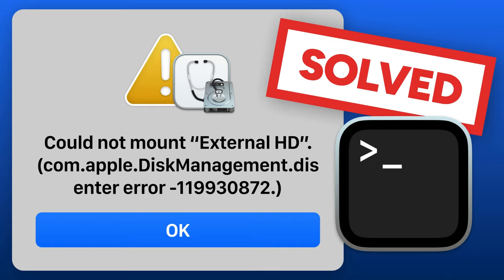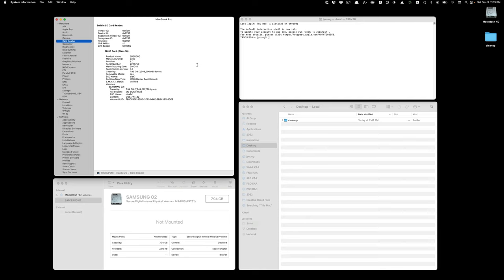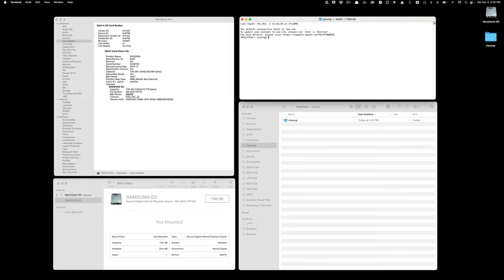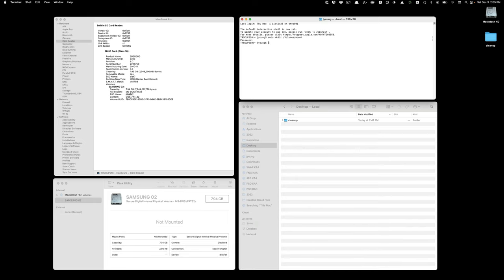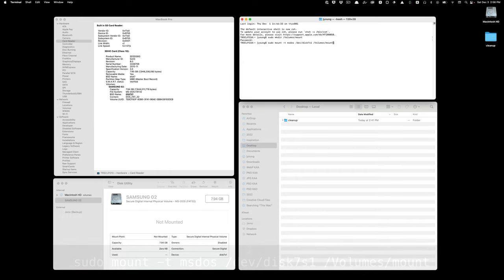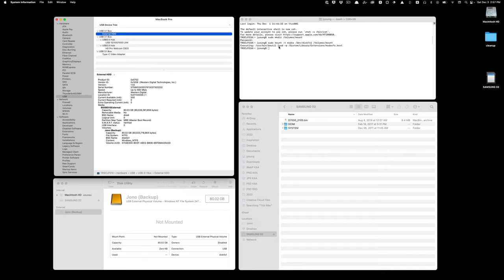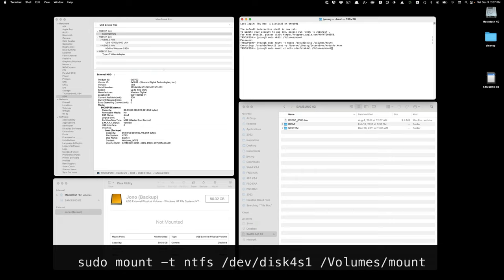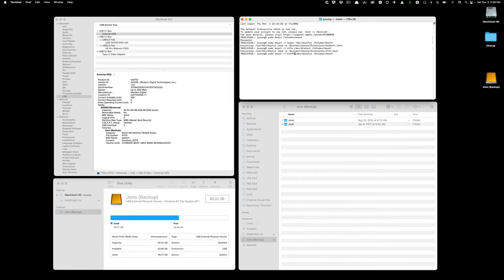External Drive Won't Mount in macOS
Use these terminal commands to force mount your external hard drive or flash drive for "Could not mount…" disk errors in macOS. Often solves "mount failed with 72" and "mount failed with 71" errors as well.

1. Run this command to locate the drive you want to mount. Note it's [file system] and [disk number]:
diskutil list

2. Create a mount point (enter your Mac's admin password):
sudo mkdir /Volumes/mount

3. Run this command w/info from step 1:
sudo mount -t [file system] /dev/disk[disk number] /Volumes/mount

NOTE: "[file system]" and "disk[disk number]" should be replaced with the exact name of the drive you want to mount from step 1.

USE THESE MOUNT COMMANDS BASED ON YOUR FILE SYSTEM

ALTERNATE MOUNT COMMANDS:
sudo diskutil mount disk[disk number]
sudo diskutil mount /dev/disk[disk number]
sudo diskutil mount force /dev/disk[disk number]
sudo mount -t [fileSystem] -o force,rw /dev/disk[disk number] /Volumes/mount
sudo mount -t /dev/disk[disk number]

OTHER HELPFUL COMMANDS:
diskutil verifyDisk /dev/disk[disk number]
diskutil repairDisk /dev/disk[disk number]
CHECK FOR DISK ISSUES:
sudo fsck_[file system] -f /dev/disk[disk number]
GRANT READ/WRITE PERMISSION:
sudo chmod 600 /dev/disk[disk number]

*UNMOUNT HARD DRIVE BEFORE UNPLUGGING*
Sometimes forcing a drive to unmount is required and it's important to eject or unmount external drives BEFORE physically unplugging them to avoid potential data loss or damage. You can right-click to Eject a drive OR drag and drop the drive's icon onto the trash in macOS. This command will unmount the drive.
diskutil unmount /dev/disk[disk number]
diskutil unmount /Volumes/mount (replace mount with your location)

HOW TO FIND DISK NUMBER & FILE SYSTEM IN SYSTEM INFORMATION:
If your disk is plugged into a USB hub/dongle, your device info may appear in "Storage" in the left nav of About this Mac… More Info… System Report… Storage. You will see FileSystem and BSD Name at the top - use both in the Terminal Commands to mount the disk. BSD Name = disk[disk number]. Alternately, your disk information may appear in Thunderbolt/USB4 or USB, or Card Reader if it is a Compact Flash card.

THIRD-PARTY HFS+ FILE  SYSTEM SOLUTION
You may need to install a third-party hfsplus filesystem driver. One popular option is the "osxfuse" package, which includes a hfsplus filesystem driver. Note that you'll need to have Homebrew installed to use the "brew" command. You can install Homebrew by following the instructions

Terminal Command:
brew install osxfuse
sudo mkdir /Volumes/mount
sudo /usr/local/bin/mount -t hfsplus /dev/disk[number] /Volumes/mount

WHEN ALL ELSE FAILS:
If your disk is unreachable, which is very rare, these commands are a LAST RESORT and will ERASE ALL DATA on the drive and reformat it in the file system you command:

sudo diskutil eraseDisk [fileSystem] "[name your disk]" /dev/disk[number]
 • replace [fileSystem] with your preference.
 • replace [name your disk] with the name you want to assign to your disk
 • replace [number] with the number supplied by System Report or diskutil list command

sudo diskutil eraseDisk apfs "[name your disk]" /dev/disk[number]
sudo diskutil eraseDisk hfsplus "[name your disk]" /dev/disk[number]
sudo diskutil eraseDisk exfat "[name your disk]" /dev/disk[number]

Video Chapters:
00:00 The Problem
00:30 Step 1: Open System Report
01:17 Step 2: User Terminal to Make a Directory
02:04 Step 3: User Terminal Force Mount the Drive
02:50 Success: Compact Flash Card Mounts
03:08 Repeat for External Hard Drive
04:13 Wrapping Up

ANNOTATION
March 12, 2024
- updated useful commands, simplified steps
 - Additional ways to get disk info in pinned comment
 - added unmount info
 - alternate way to find disk info in system report - storage
 - added chapters
March 28, 2023
  - 3rd party file systems with Homebrew
February 27, 2023
 - added new commands for finding disk info
January 31, 2023
- added erase commands
January 13, 2023
- added other file systems
- added mount failed with 72 and 71 tags